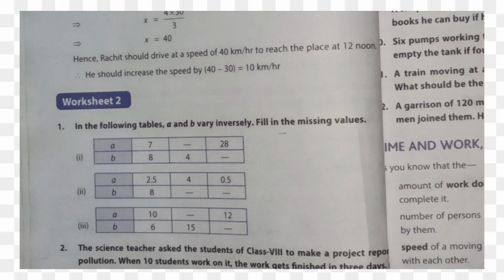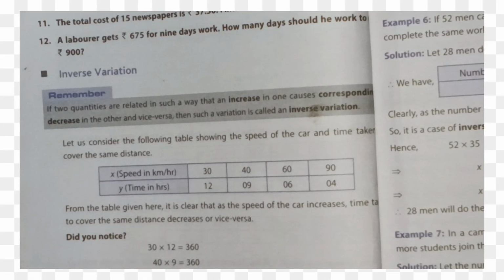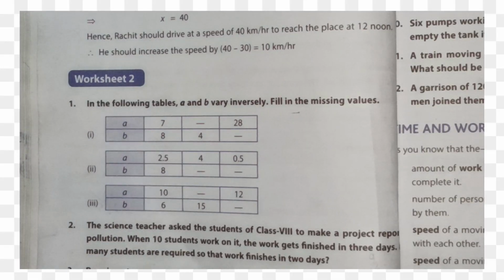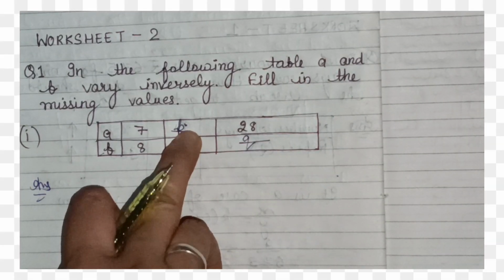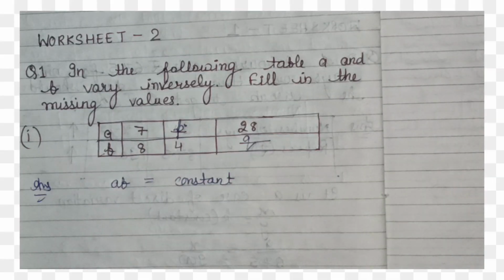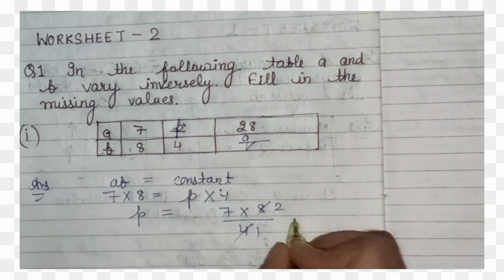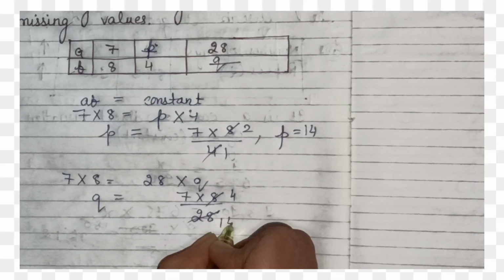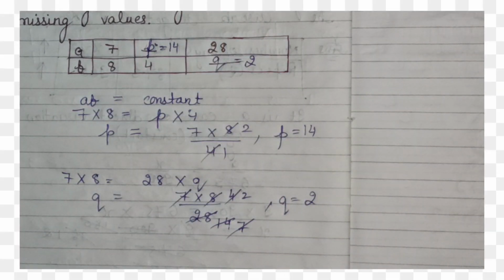DAV MATHS CLASS 8TH CHAPTER 4 DIRECT AND INVERSE VARIATION WORKSHEET 2 Q1i)